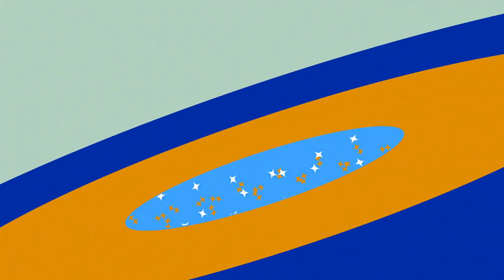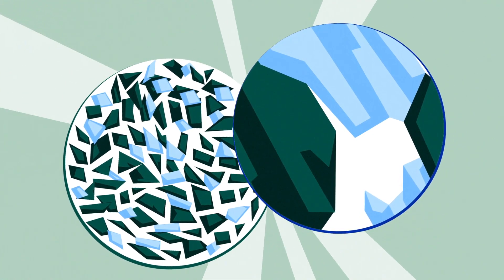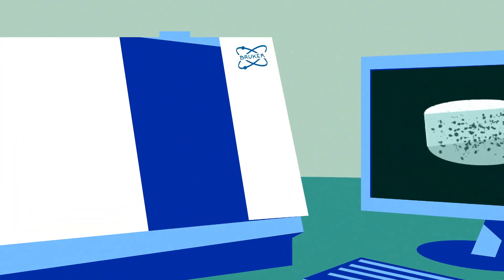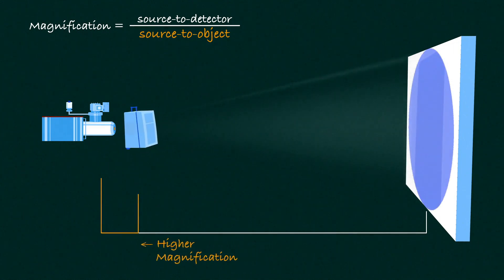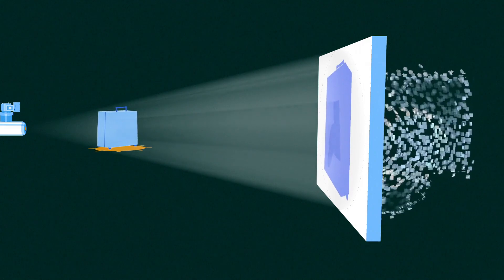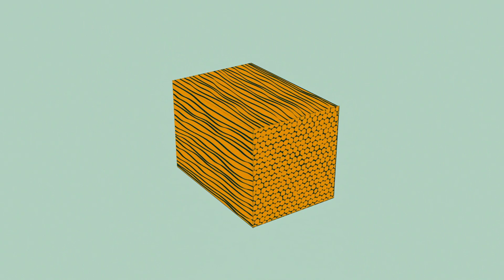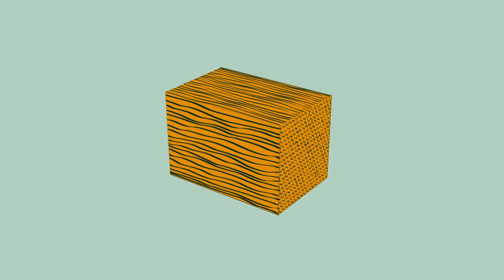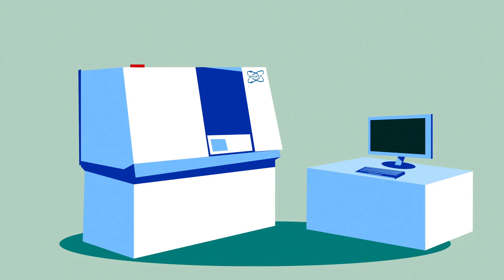What Is X-ray Microscopy?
Explaining the basic concepts of 3D X-ray Microscopy using micro computed tomography (micro-CT)